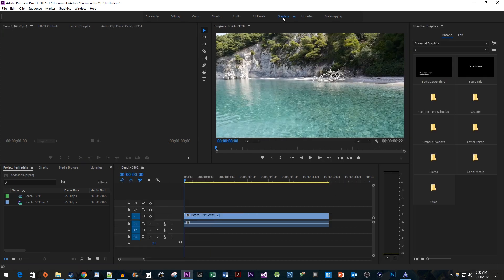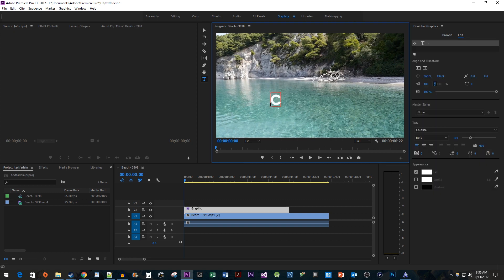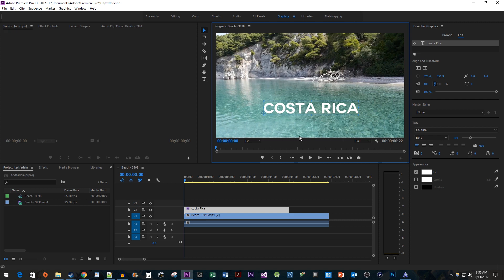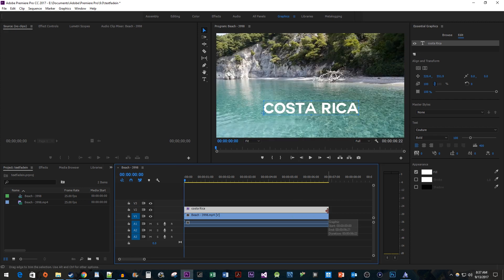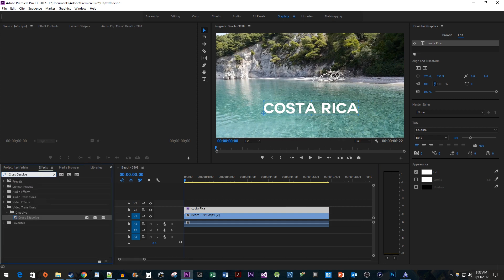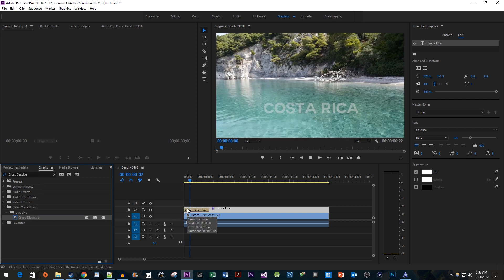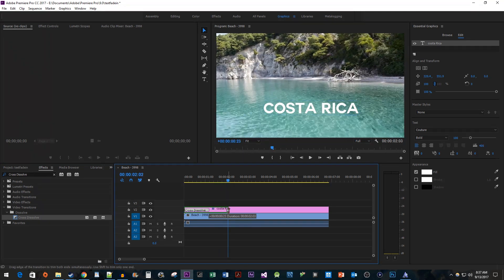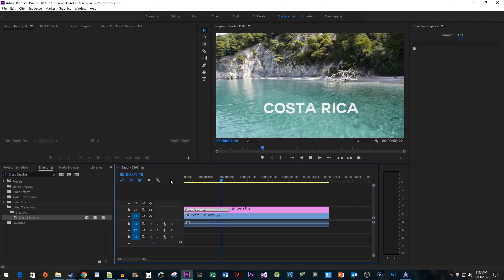Premiere Pro CC : How to do Text Fade In and Out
Fading text in and out with transitions in Premiere Pro CC. This also works with titles and other graphics.